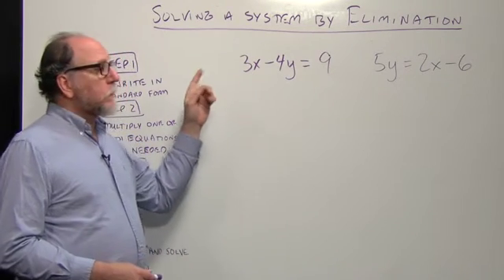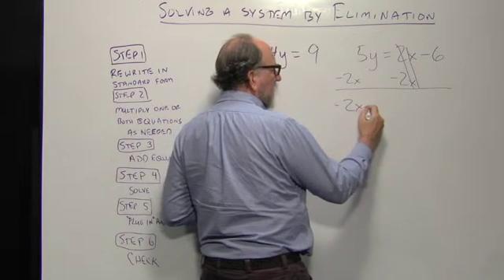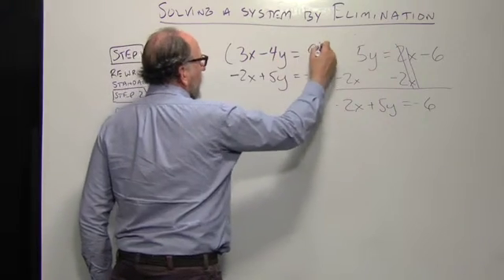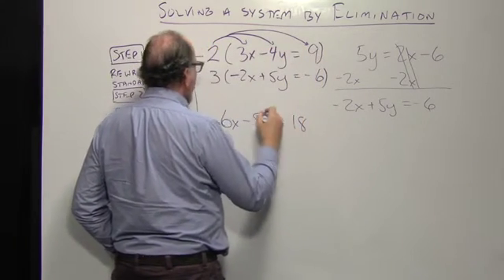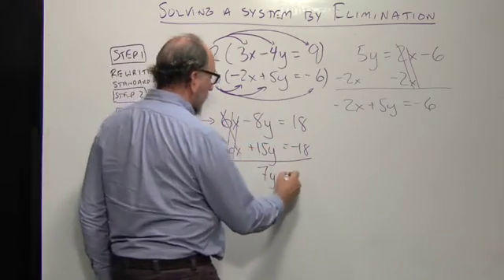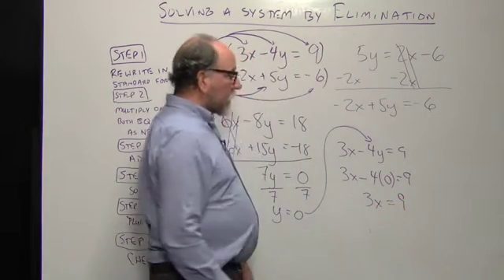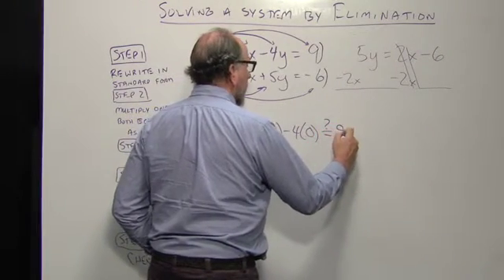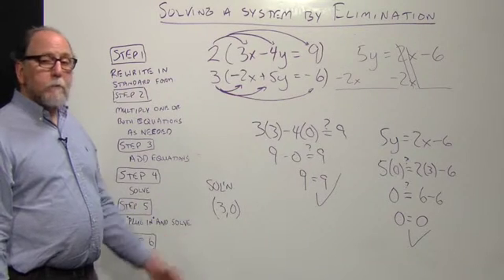Solving a System by Elimination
A demonstration of the elimination method for solving a system of two linear equations.